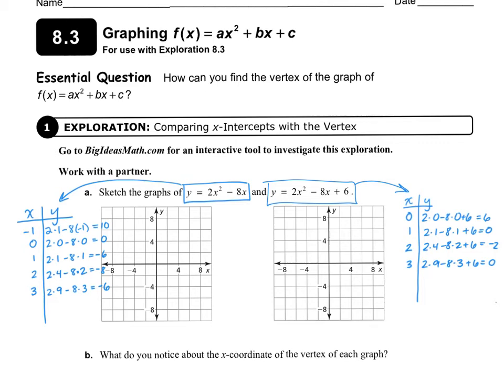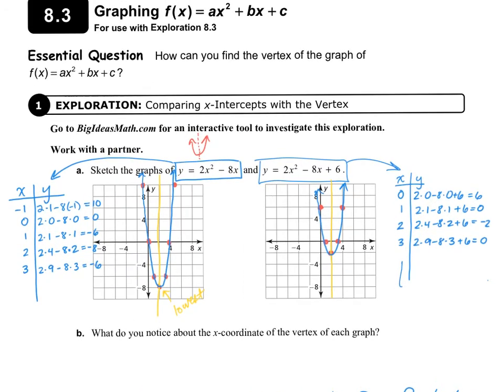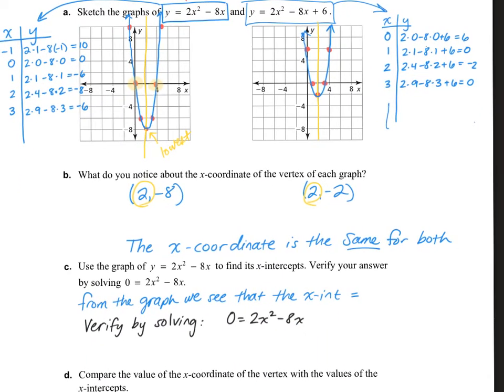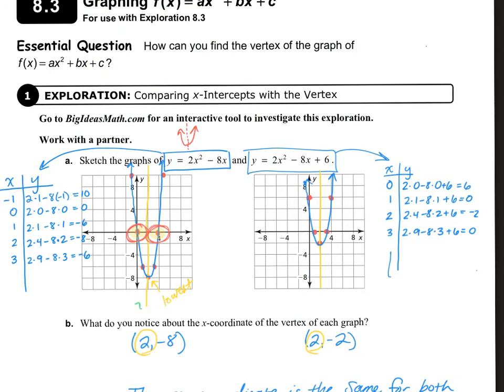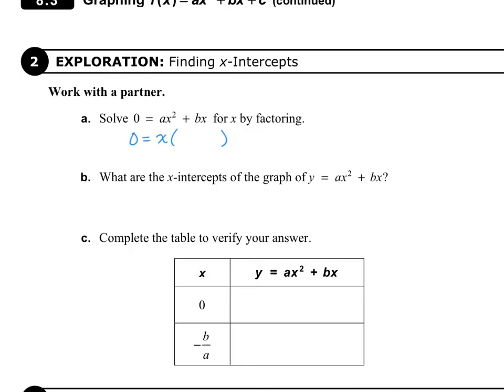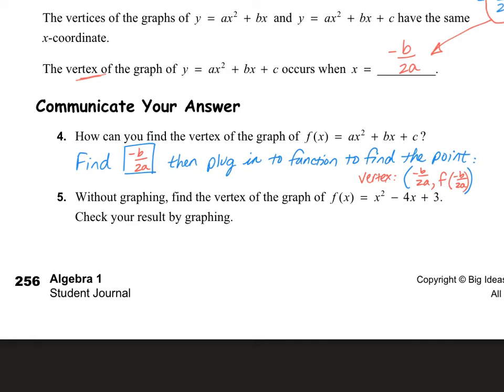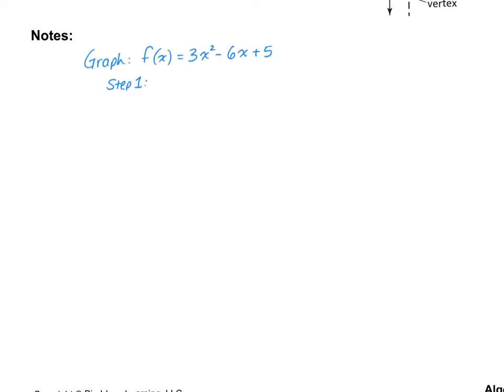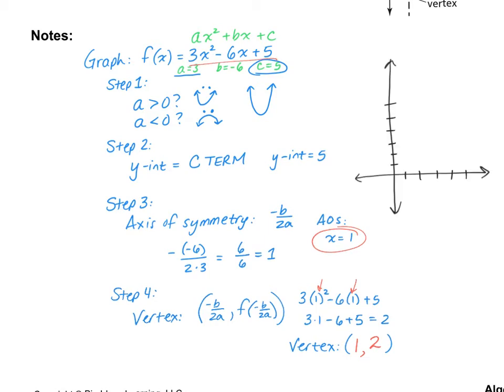Alg1 8.3: Graph f(x) = ax^2 + bx + c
Big Ideas Math - Journal lesson for Chapter 8, Section 3.  Graphing f(x) = ax^2 + bx + c.